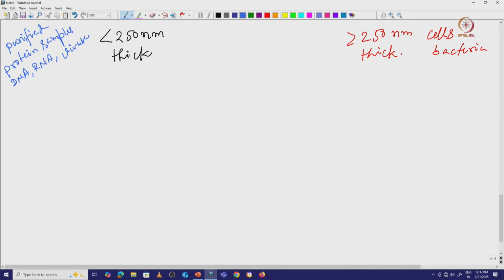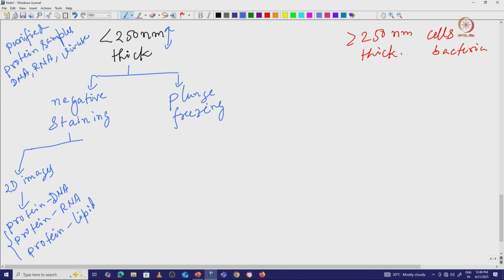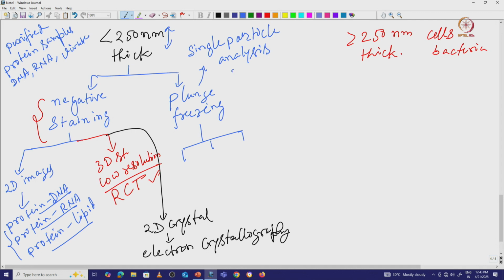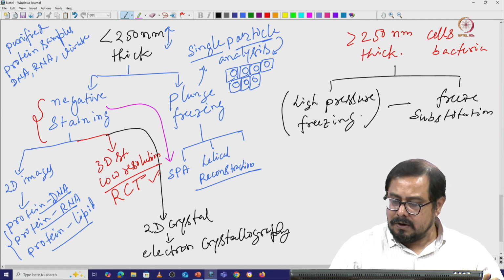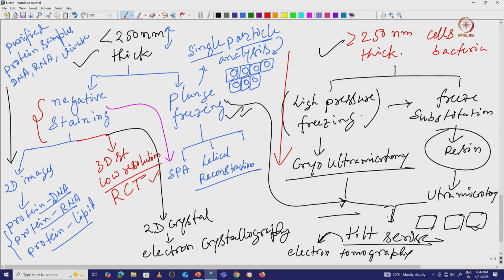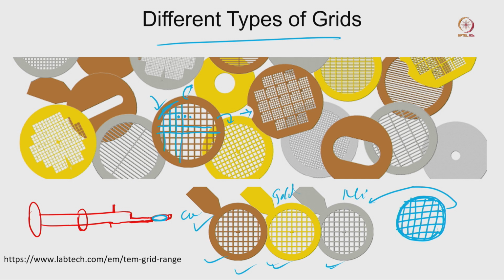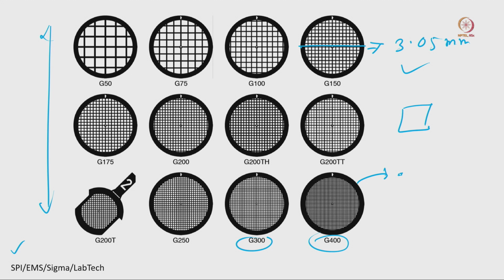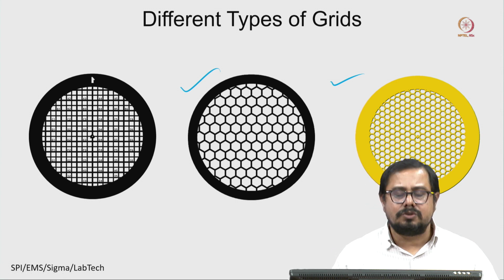Lec 30 Diff. Sample Preparation Techniques for TEM Imaging & Diff. Types of Grids used for Imaging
Sample Thickness, Negative Staining, High Pressure Freezing, SPA, Tomography, Mesh Size, Copper, Gold, Nickel